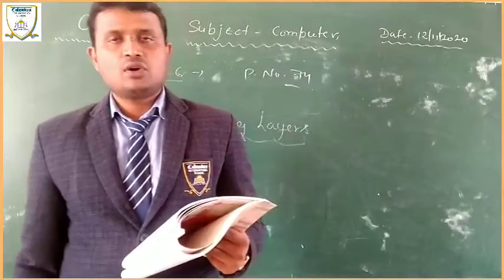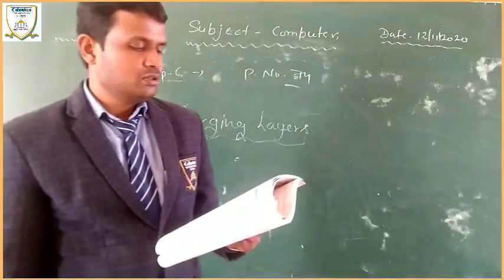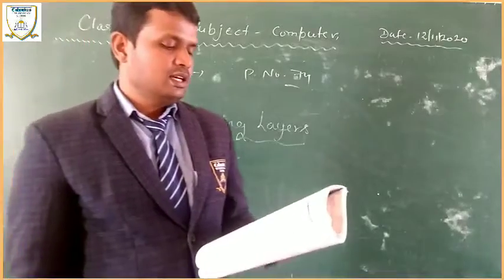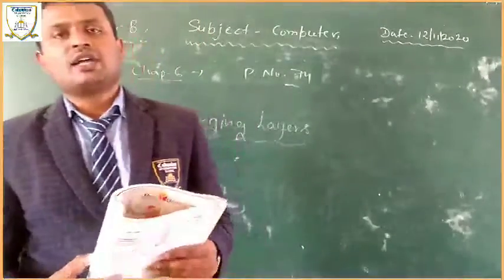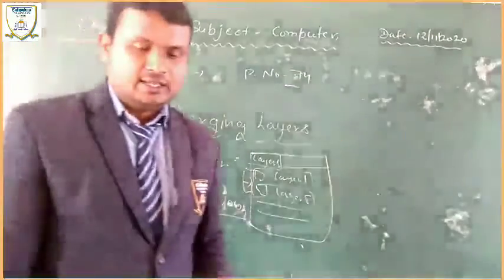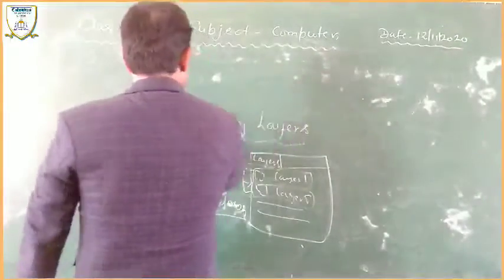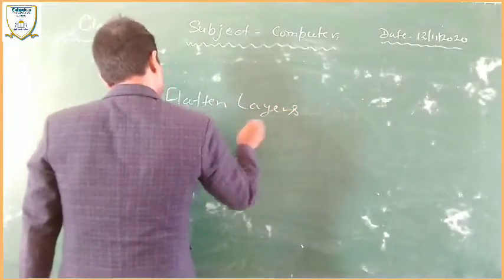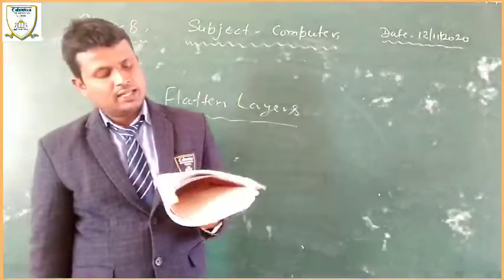Class 8 ll Computer ll 12.11.2020